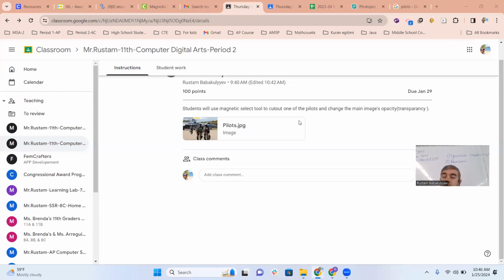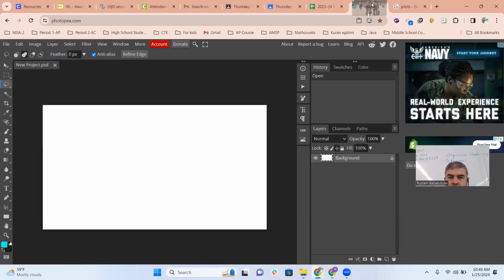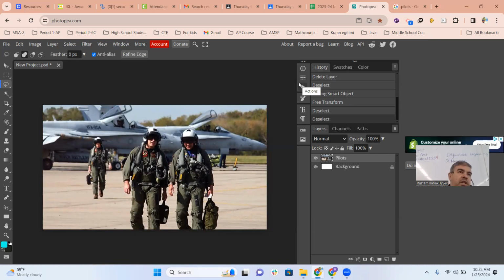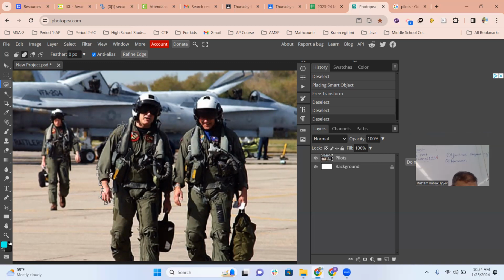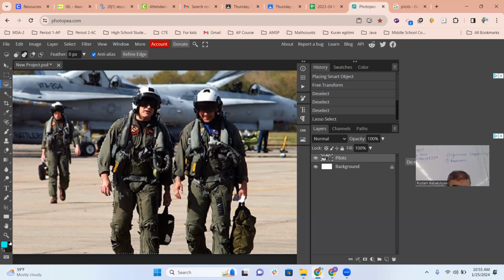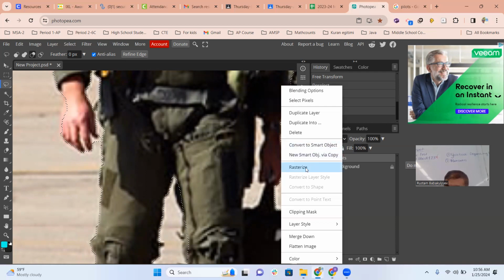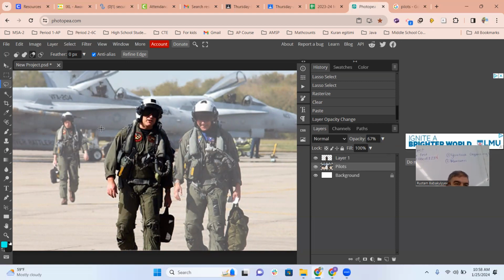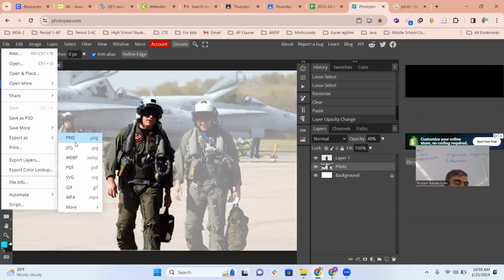Magnetic Lasso Tool